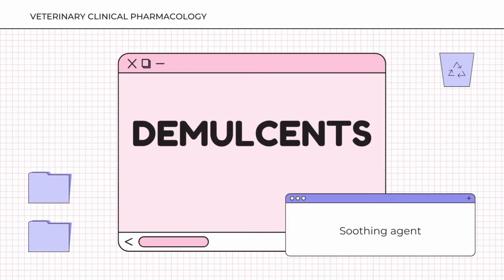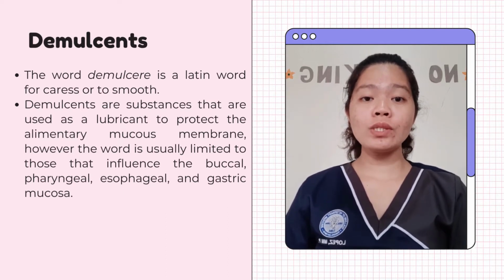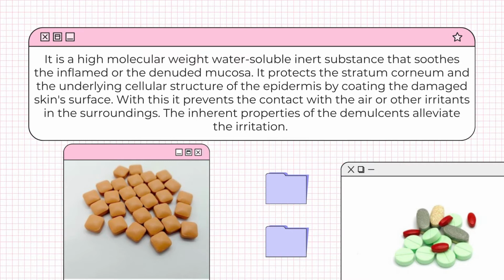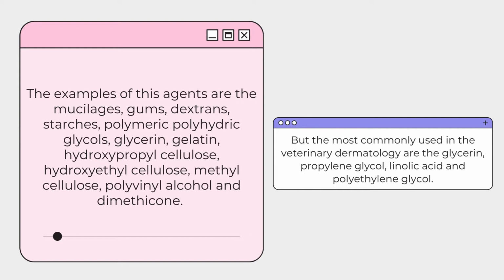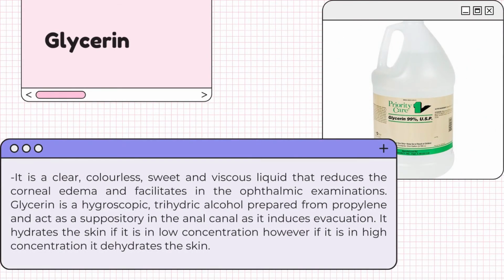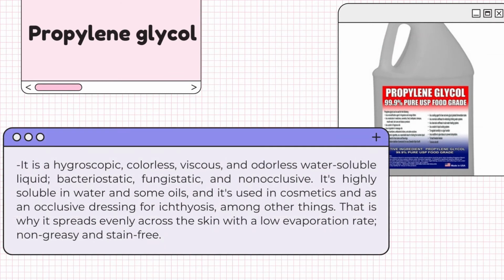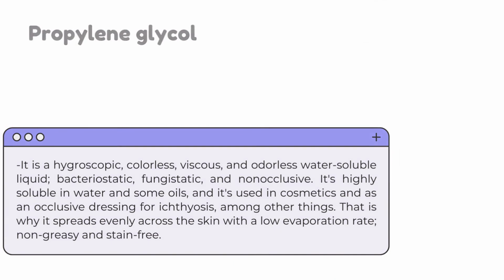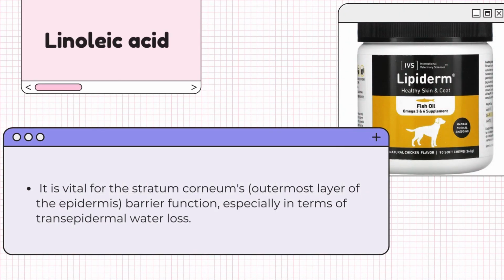VET PHARMA 2 | Demulcents: Drugs Acting on Skin & Mucous Membranes | Module 25.4 (SO)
In this presentation, Mr. Maria Mercidita P. Lopez, a 3-DVM-A student, gives an introduction to DEMULCENTS  - its properties, mode of action,   and examples. This is a class of drug that acts on the skin and mucous membranes.